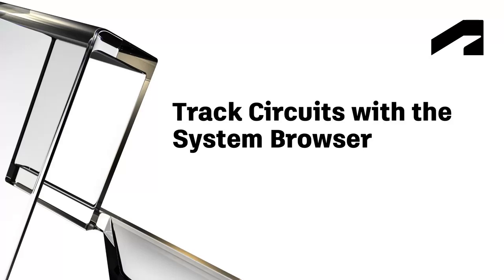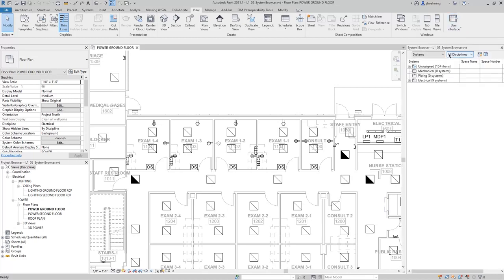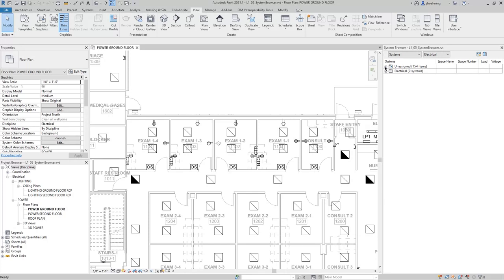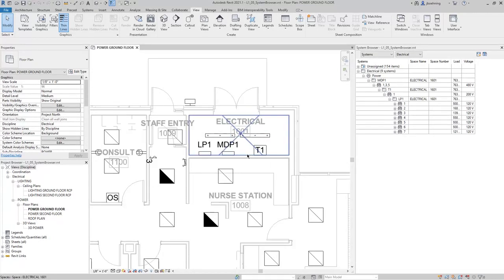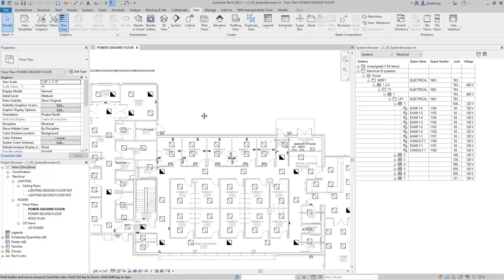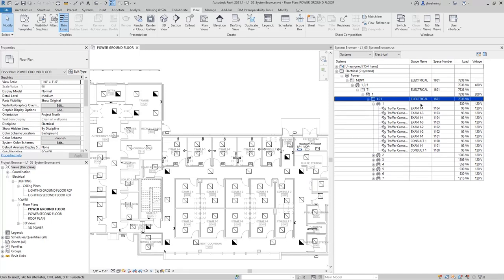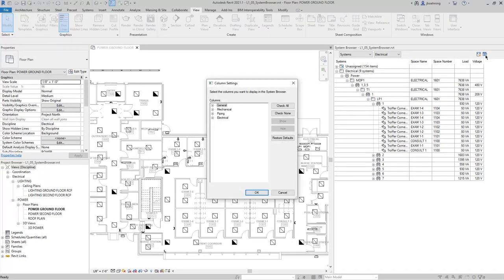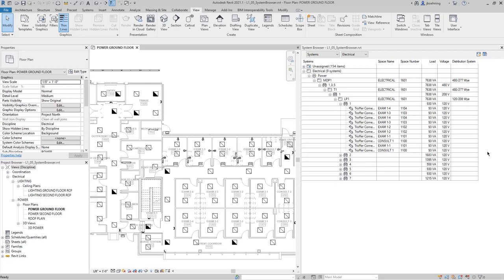7 - Add conduit and cable trays (Revit Electrical Course)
Add conduit and cable trays
Modeling for electrical design

Video quiz
1. How do conduit and cable trays appear at the Medium level of detail by default?

Conduit-single line, Cable Tray-double line
Conduit-double line, Cable Tray-double line
Conduit-single line, Cable Tray-single line
Conduit-double line, Cable Tray-single line

Course resources
Before you move forward with the course, download the following resources.